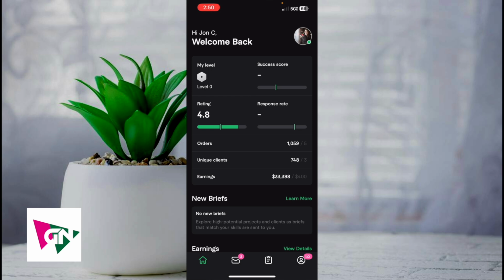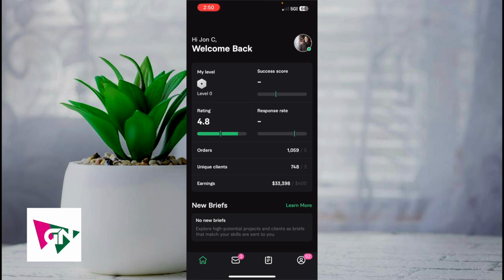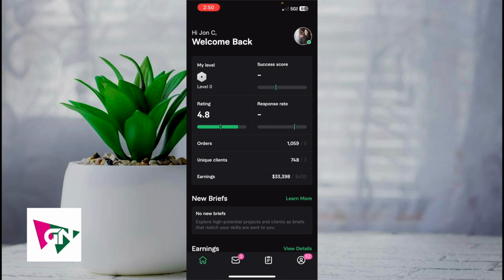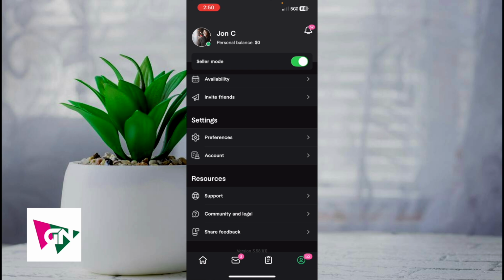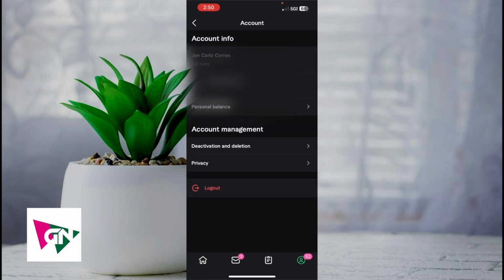How To Log Out Of The Fiverr App: Secure Your Account Easily!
Learn how to log out of the Fiverr app in just a few taps! This video shows you exactly where to find the logout option and how to ensure your account stays secure on shared devices. You’ll also understand what happens after you log out and how to log back in anytime. Perfect for freelancers and buyers who want to keep their Fiverr access safe and organized.